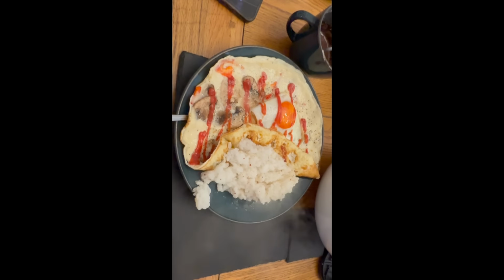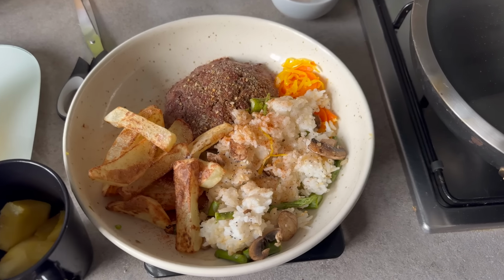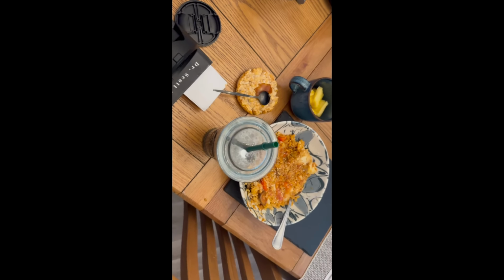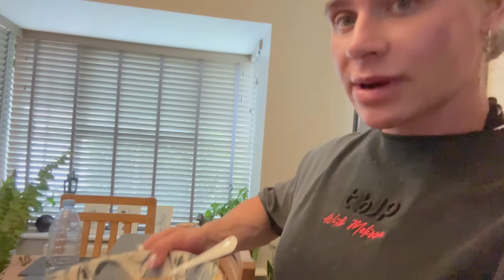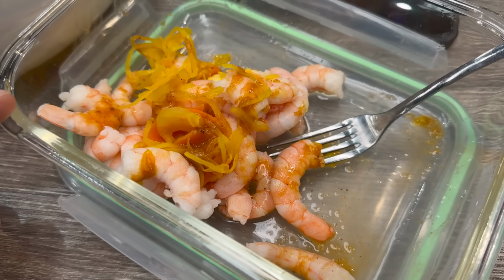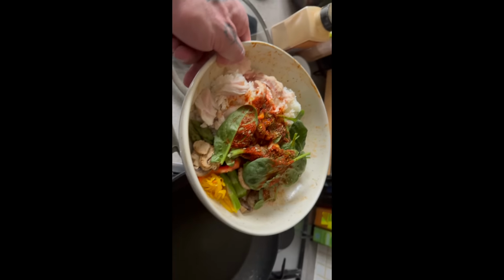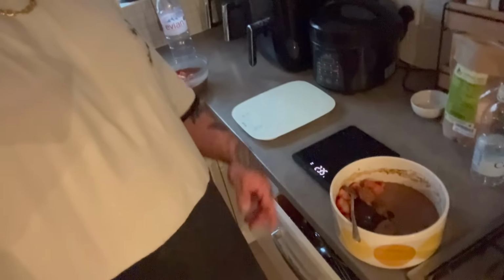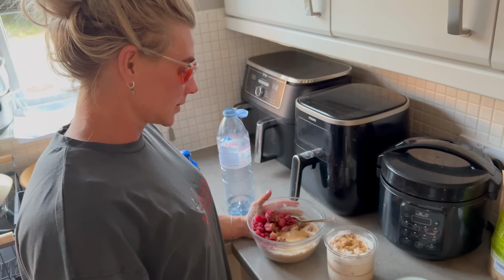LEG DAY REFEED DAY 2 // THE PREP EP 18 6 WEEKS OUT